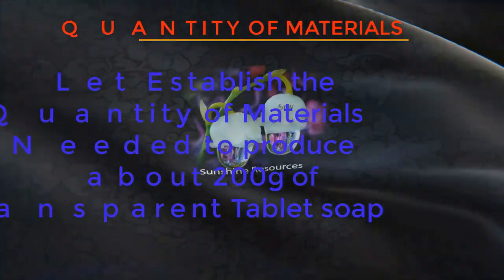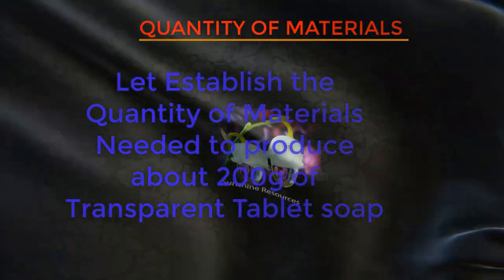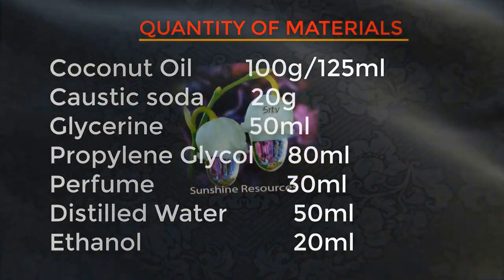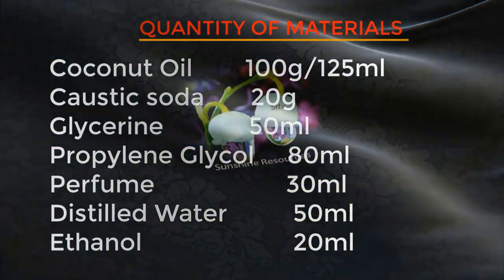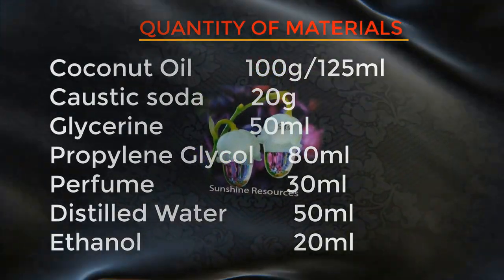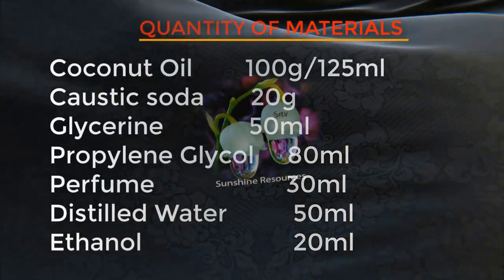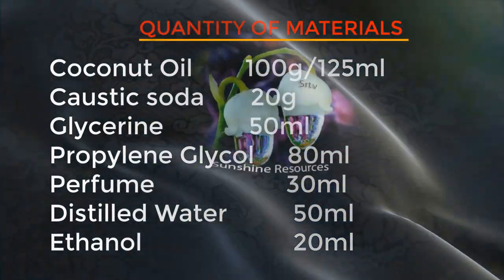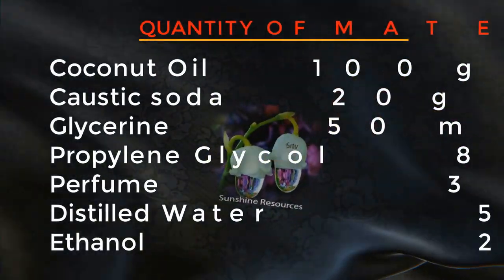How to Make TRANSPARENT BAR SOAP AT HOME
This video will show you how to make transparent Bar soap at home